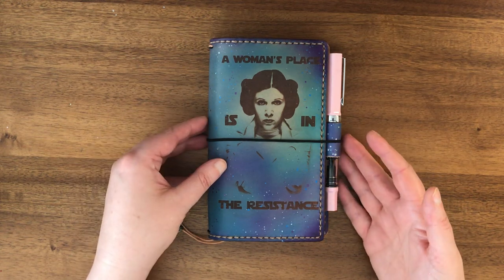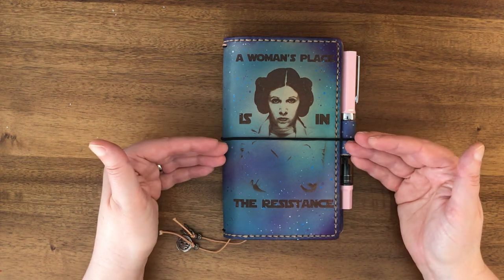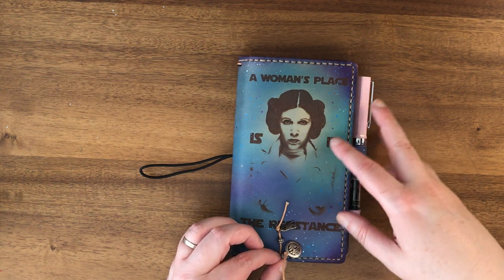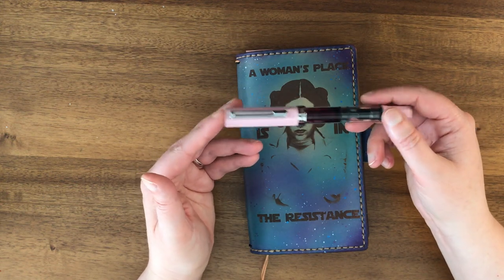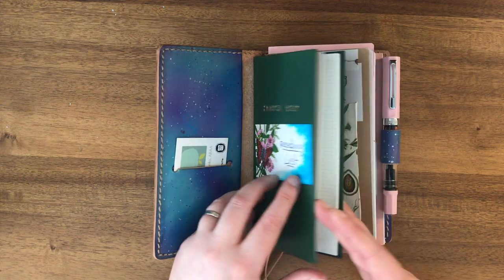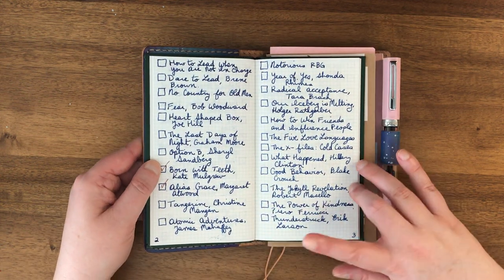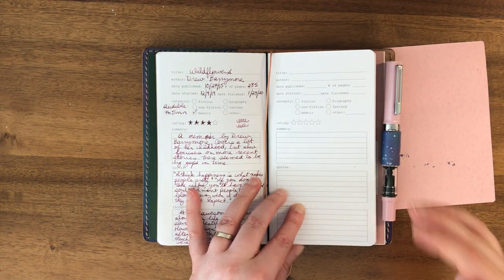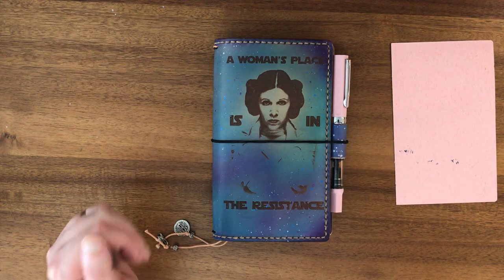Lady Falcon Travelers Book Journal Flip through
In this video, I flip through my Lady Falcon personal size book/reading journal.

Kokuyo tomoe river "sketch book" (this etsy seller also carries other colors)

Yellow Paper House for reading journal inserts

Artemis Planner Etsy Shop for blank tomoe river inserts